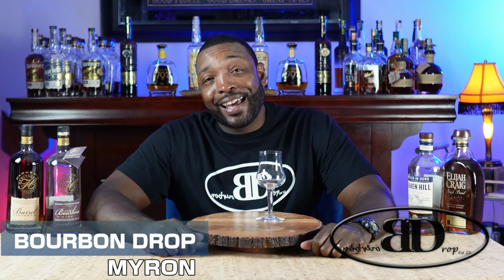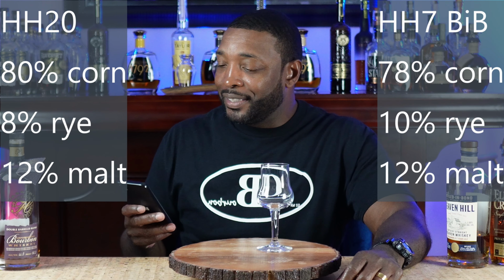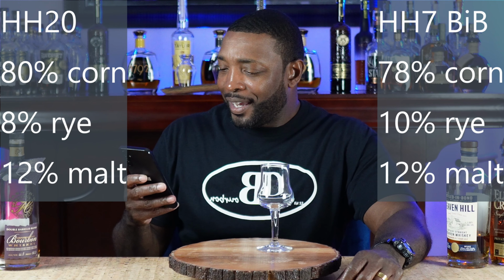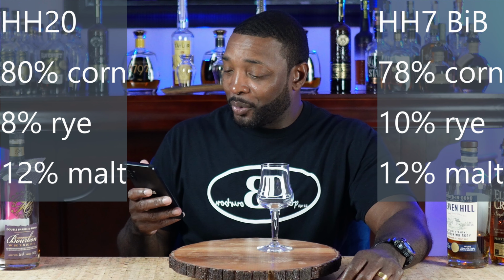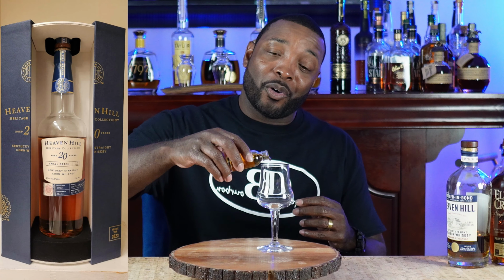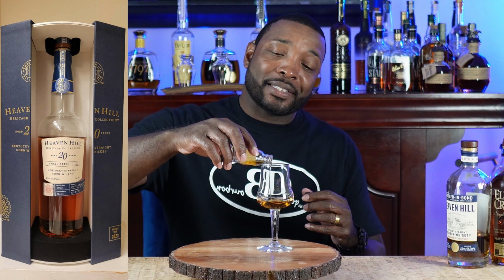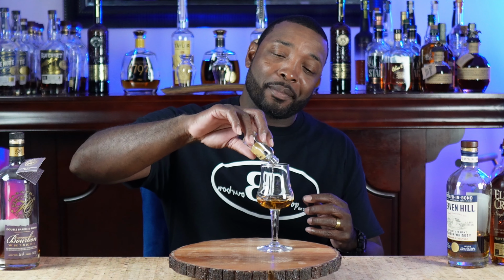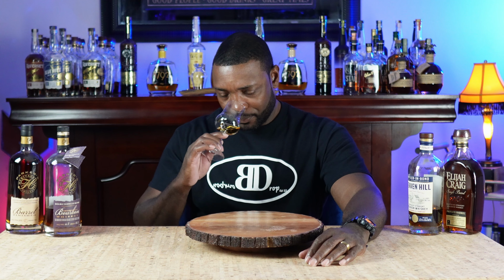HEAVEN HILL 20 YEAR Episode 0125